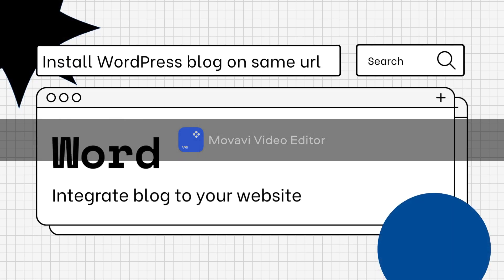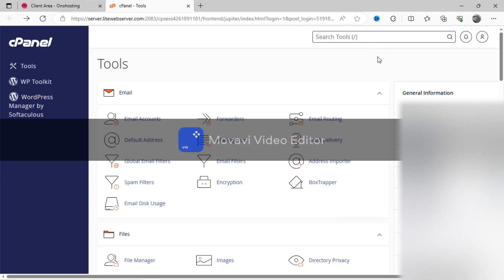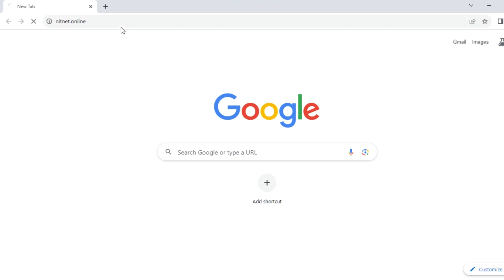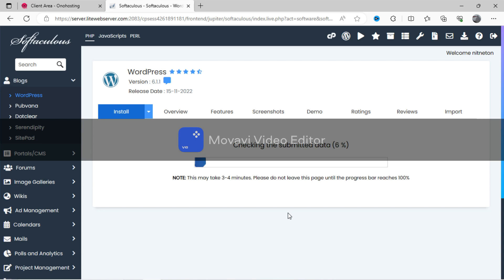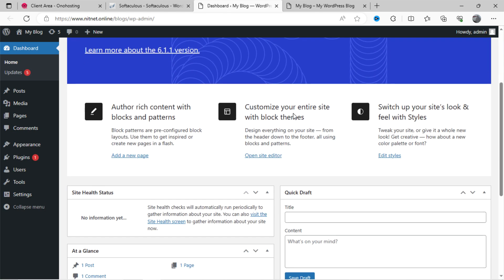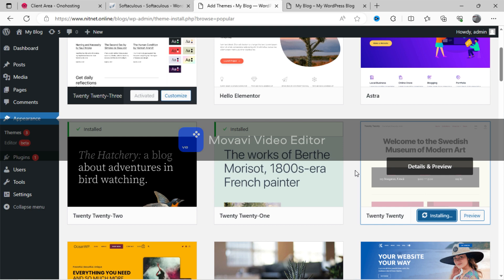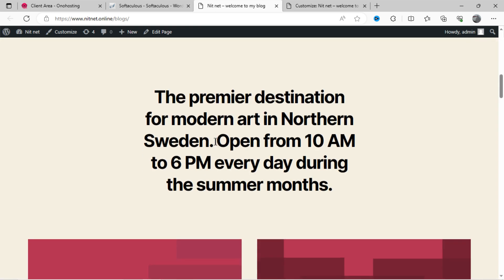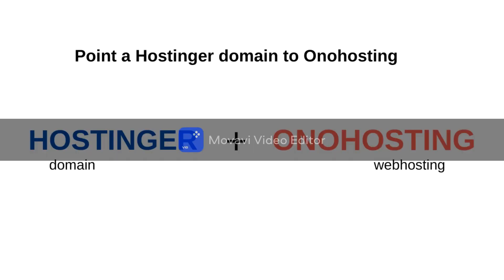How to add a blog to your existing HTML website | install WordPress blog on Onohosting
In this tutorial, how to add a blog to your existing HTML CSS website. You can add a WordPress blog by softaculous to your existing website on same domain. You will also learn to create a free WordPress blog on Onohosting web hosting. Watch this WordPress tutorial and get to know about how to point a add a blog site to your existing website.

*Thanks for sharing your valuable time and reading this description. I hope I was able to help you about "How to add a blog to your existing website after watching this WordPress tutorial and how to install WordPress on Onohosting". Thanks.